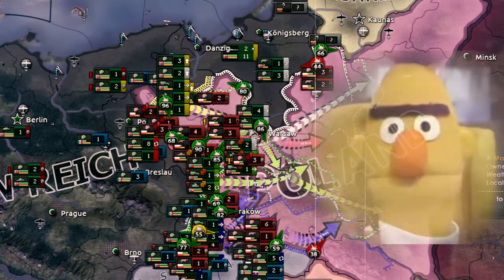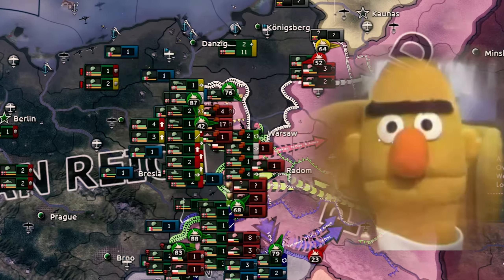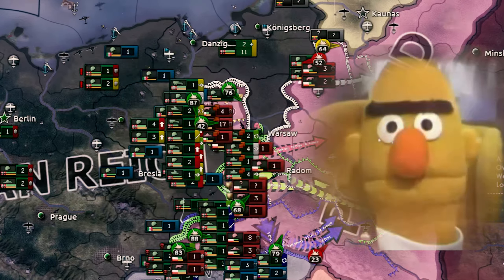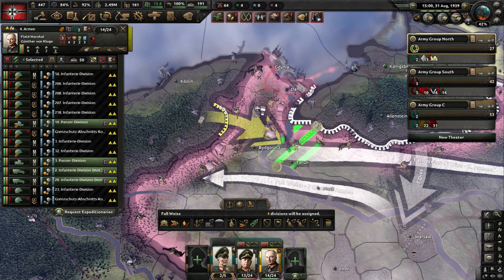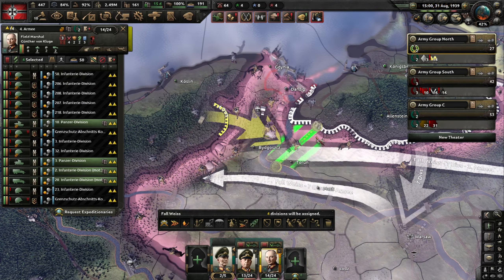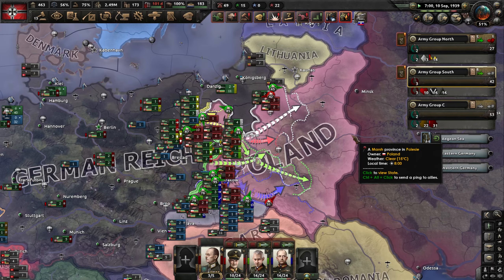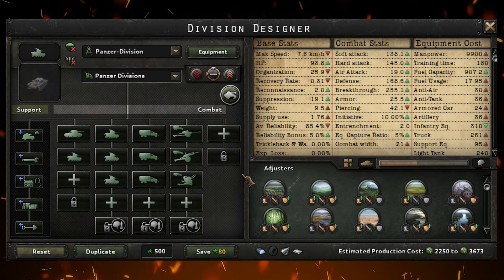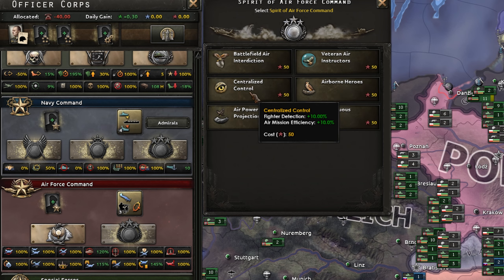Blitzkrieg without Micro in HOI4? Here's how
HOI4 Attacking Guide: Invasion of Poland

In this new Hearts of Iron 4 challenge, I'll be using historical Hoi4 division templates, weapons, and battleplans, to try and beat the game by using the AI to do blitzkrieg for me.

New players can use this as a hoi4 battle guide and get tips on how to use battleplans better, while veterans can learn what was the historical composition of armies for some of the greatest battles of WW2.

We start out with a mission to recreate the German invasion of Poland in Hearts of Iron IV.

Intro 0:00
Historical German Order of Battle 0:49
Army Group North battleplans p.1 2:15
Great battleplan tip 2:47
Army Group North battleplans p.3 3:30
Army Group South battleplans 3:55
Invasion of Poland IRL vs in-game 5:00
Historical hoi4 division templates for Germany 6:45
Extra tips 8:05